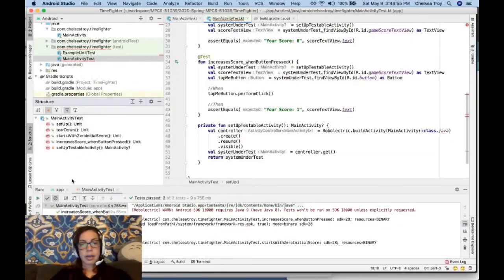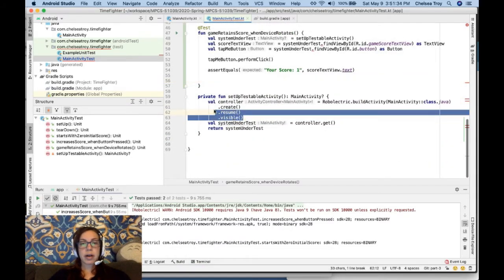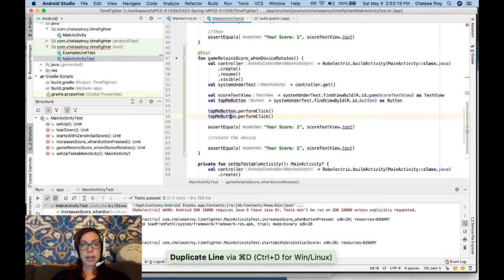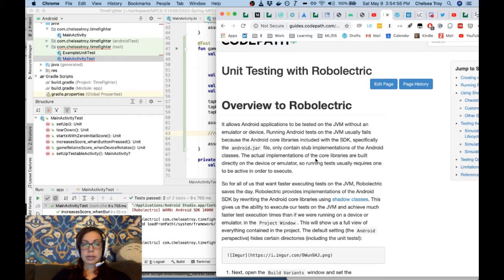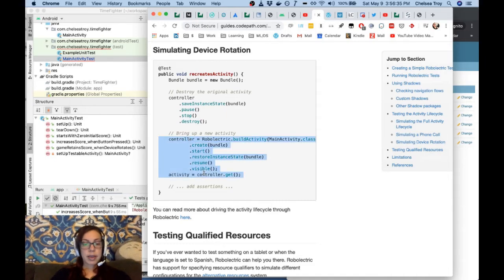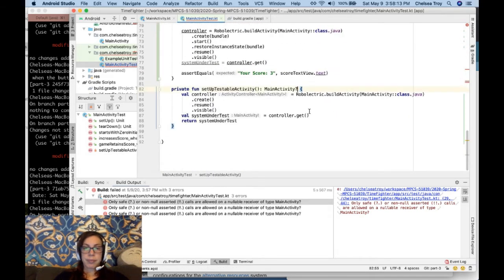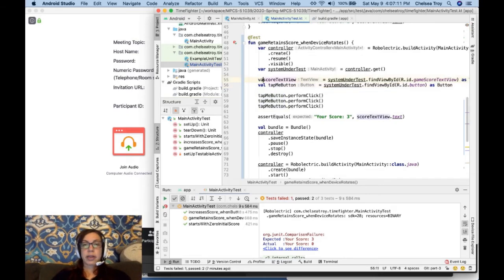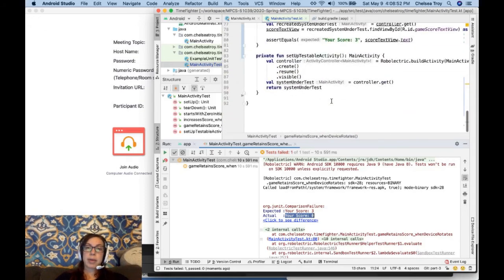Simulating Rotation in a Unit Test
0:15 - Naming the test
0:45 - How do we test this manually
2:20 - Bring the extracted setup method back
3:10 - Rotate the device
4:22 - Robolectric documentation on this
7:18 - Changing from val to var
7:50 - Running test suite
8:20 - Ensure that MainActivity is always present
9:18 - Reassigning scoreTextView
11:24 - Test fails